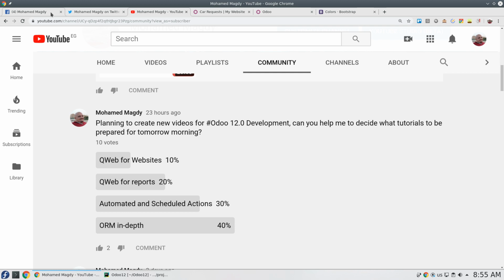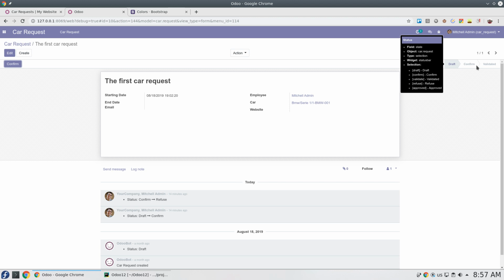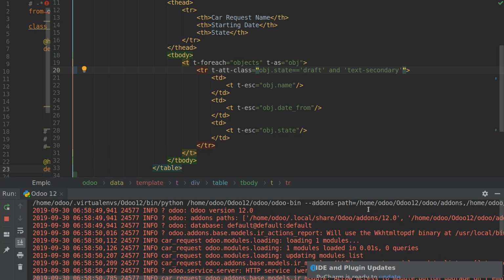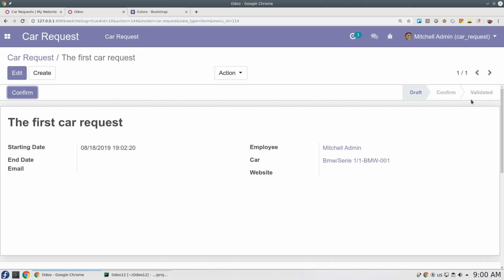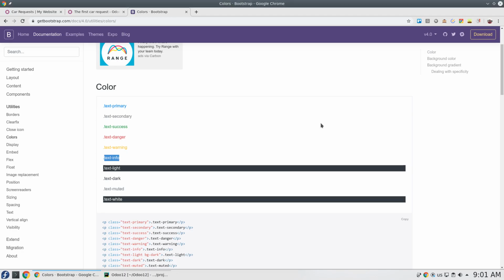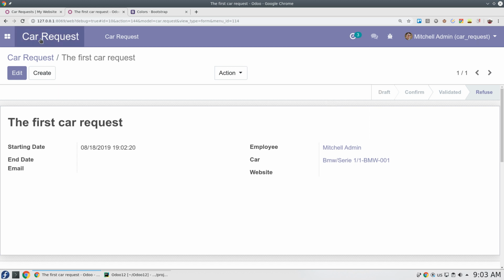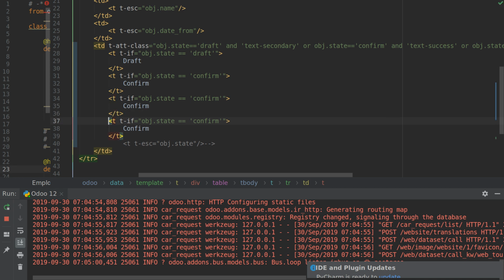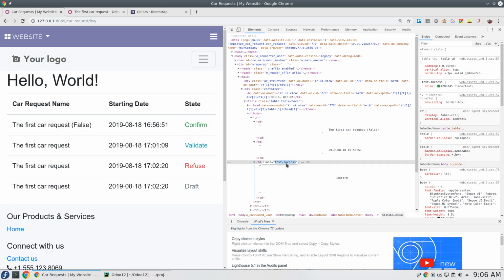Odoo 12.0 Development: QWeb for Website (Part 2)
In this video, I will style the table based on conditions.

Styling is using Bootstrap classes.

Also, will add some simple examples for if-statement in QWeb.